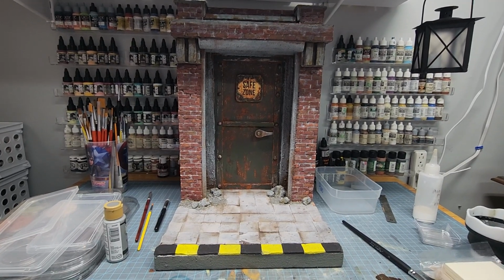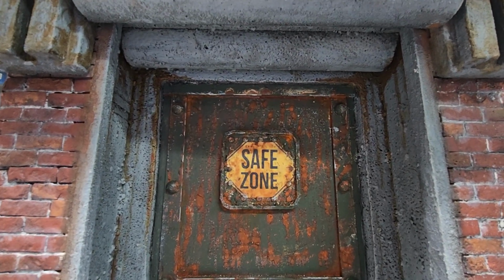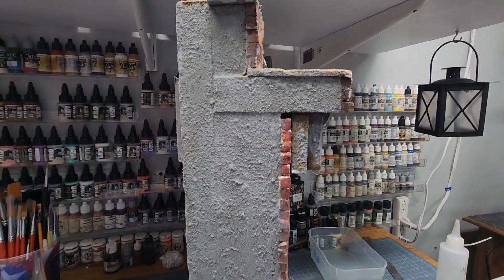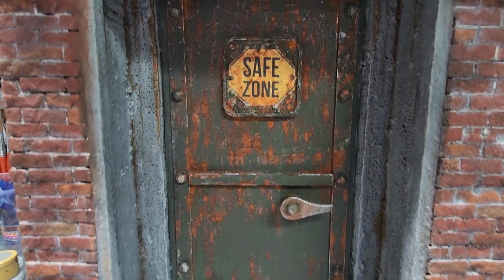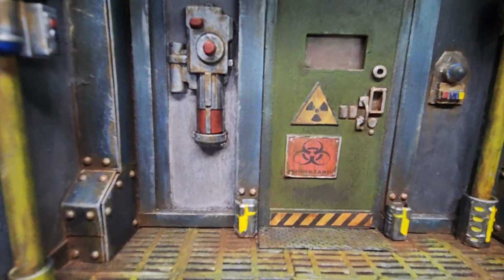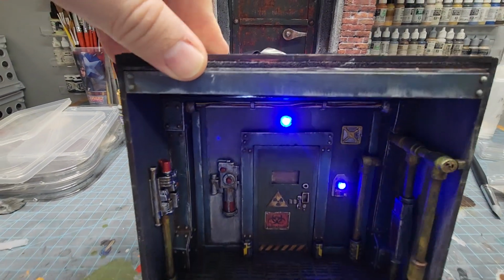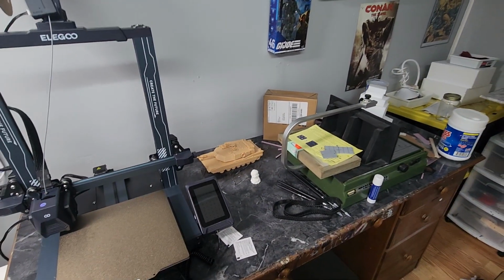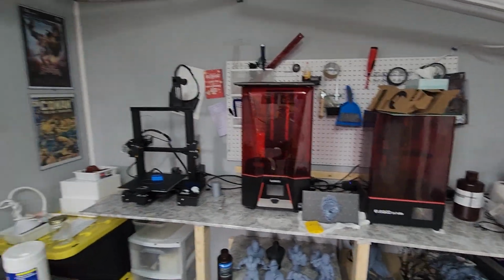custom diorama, custom shadowbox display, and my 3d printers and prints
A video showing my newest 1/6 scale custom diorama. I also show my science fiction shadowbox and the material I used to create the box. I also show my 3d printers and various prints.